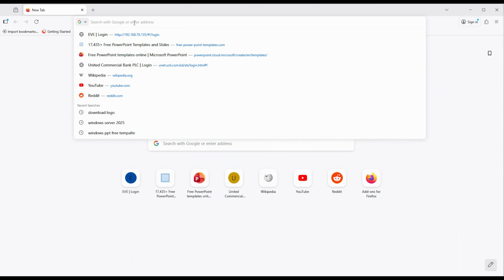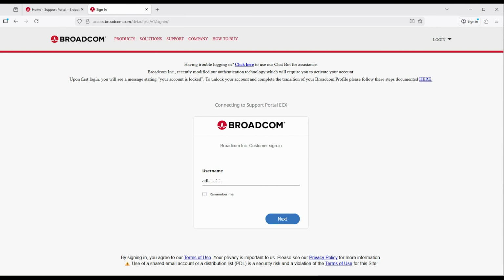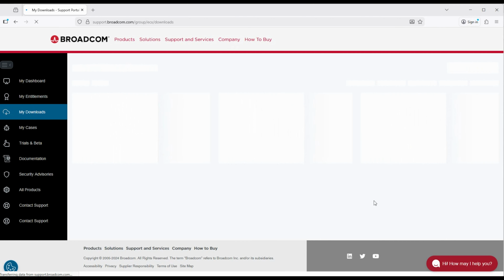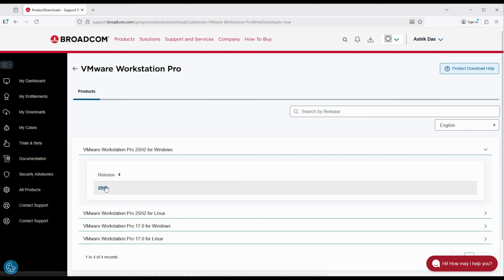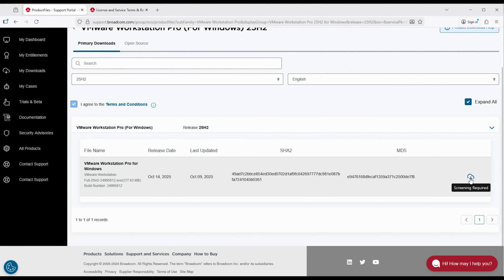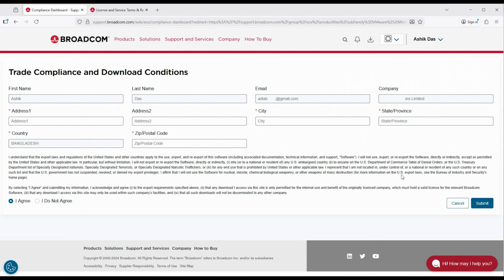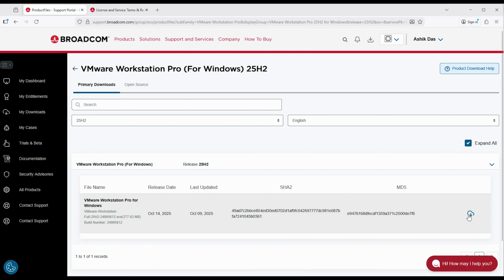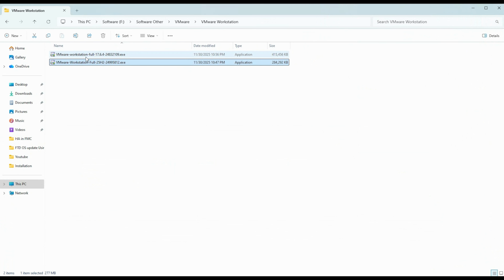VMware Workstation Pro 25 Download & Installation Guide | Step-by-Step Free Home/Office Lab Setup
🔥 In this video, I will show you how to install VMware Workstation Pro 25 and set up a complete Home/Office Lab for free!
Whether you're learning networking, virtualization, cybersecurity, DevOps, or server administration—this step-by-step guide will help you build your own virtual lab easily.

VMware Workstation Pro 25 is one of the best virtualization tools for creating multiple virtual machines (VMs) on a single PC.
In this tutorial, you will learn:

✔ How to download and install VMware Workstation Pro 25
✔ How to set up a home/office lab
✔ How to create Windows & Linux virtual machines
✔ How to configure networking, NAT, Bridged, Host-Only
✔ Best performance settings for smooth lab use
✔ FREE lab ideas for learning IT, Cloud, and Cybersecurity